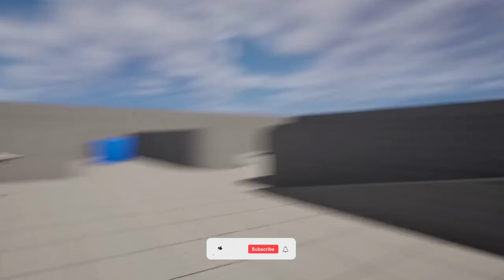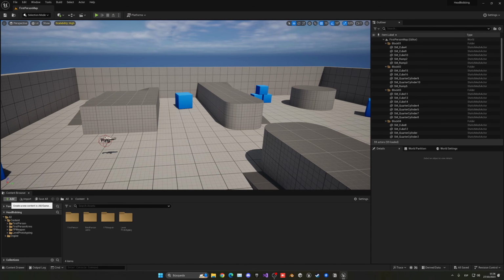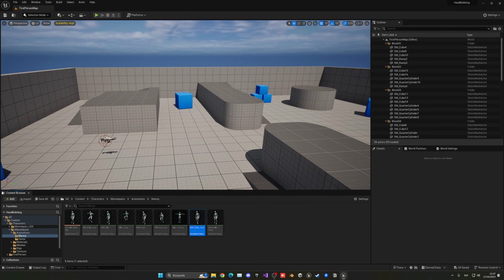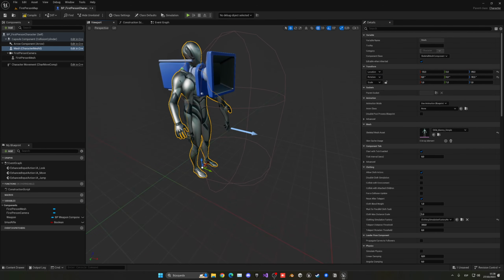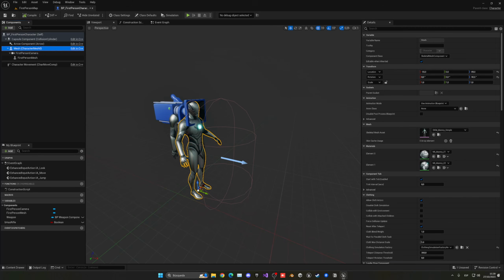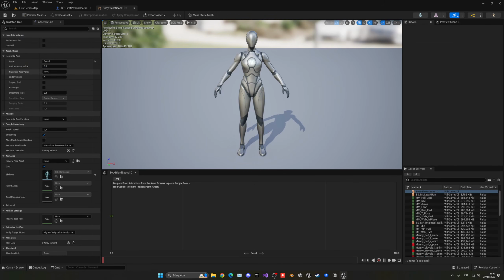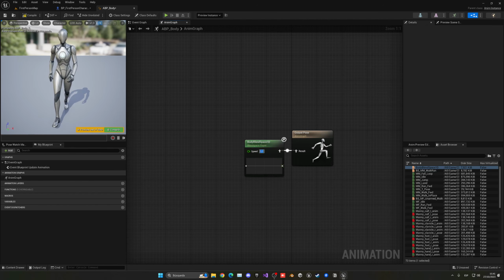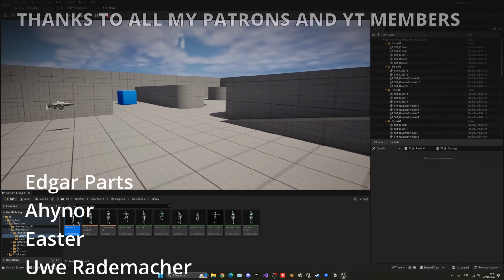How to Make a Realistic Head Bobbing Effect in Unreal Engine 5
Hello guys, in this quick and simple tutorial we are going to make a realistic head bobbing effect in Unreal Engine 5.